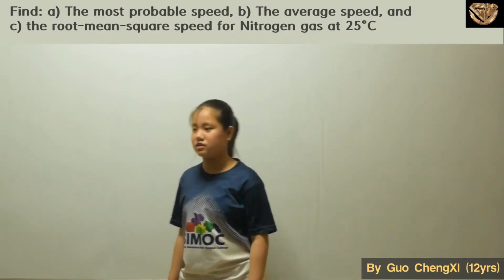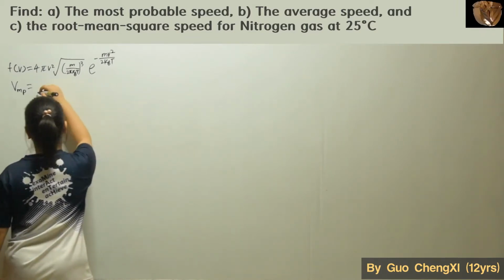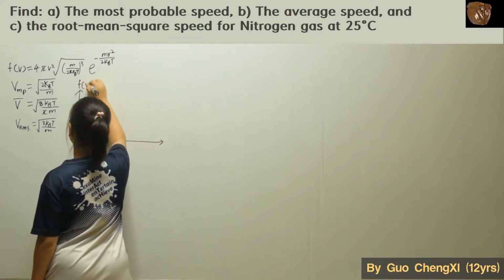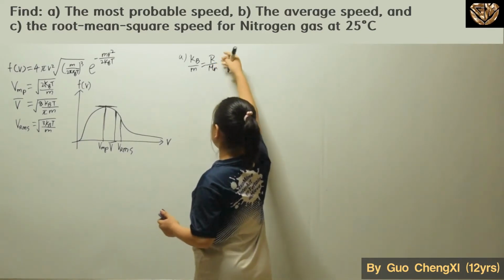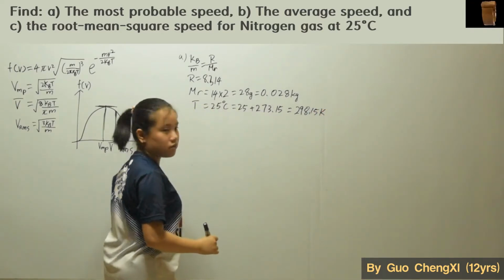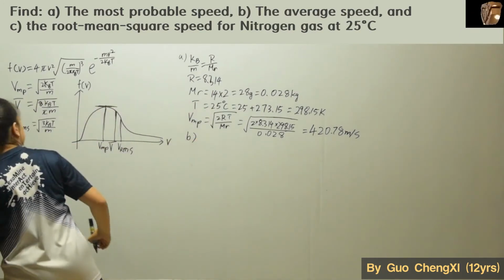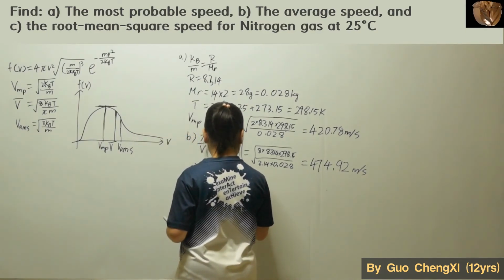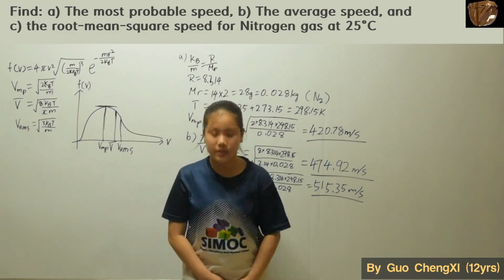(008)Physical Chemistry by GUO CHENGXI (12yrs)